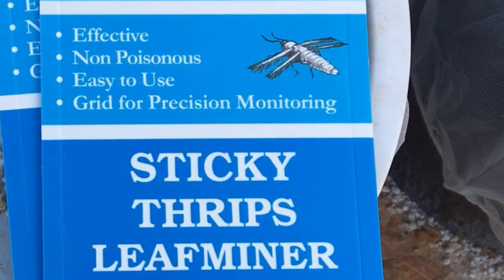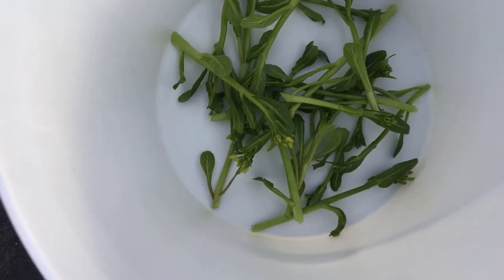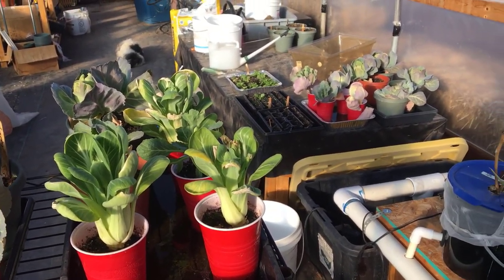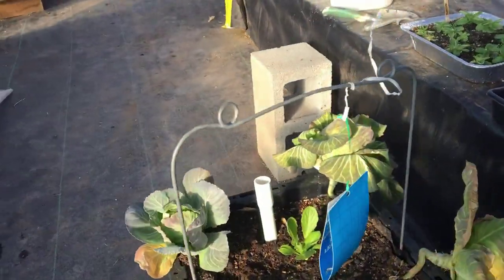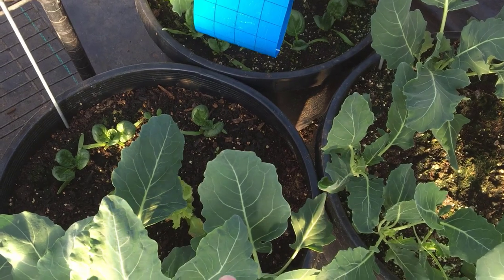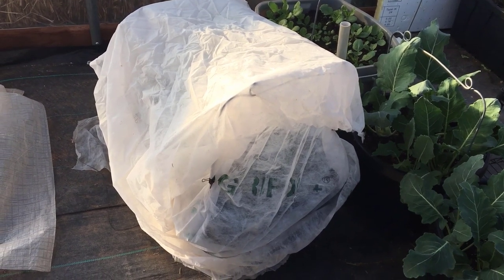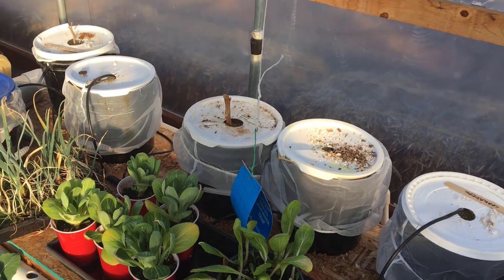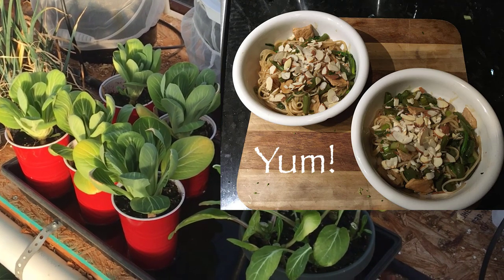Choi Sum Thrips Atttack Again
Choi Sum Thrips Atttack Again are bedeviling our greenhouse veggies. We install thrip traps to keep their numbers down and provide a visual means of monitoring thrip concentration.

We decided a year ago to try growing greens and other vegetables in our greenhouse over the winter. We happy to report that we are successful growing them in our greenhouse! Now we're on the verge of growing a new crop of sweet potatoes.

Take care.

Henry & Irene
BrainStorm Acres